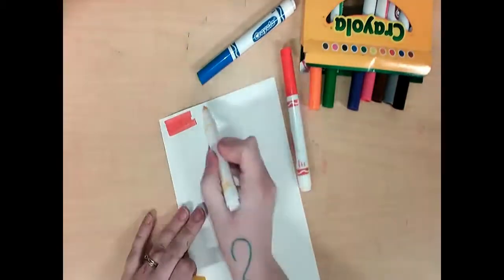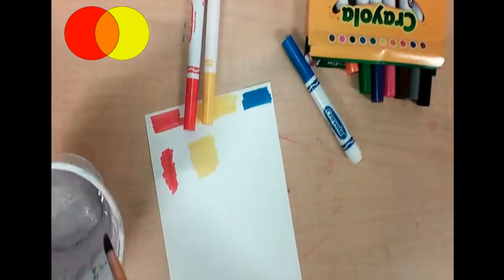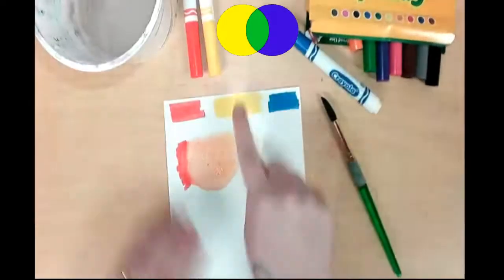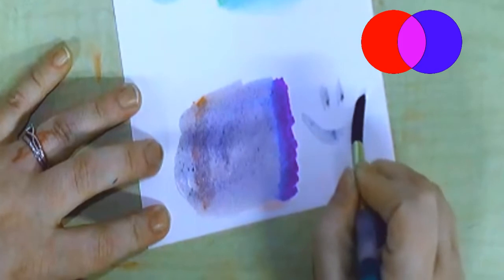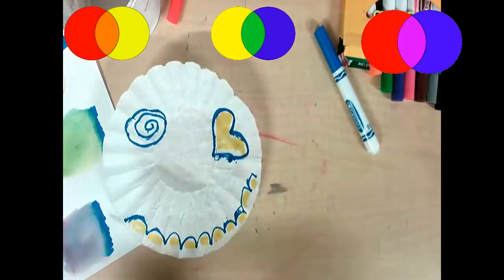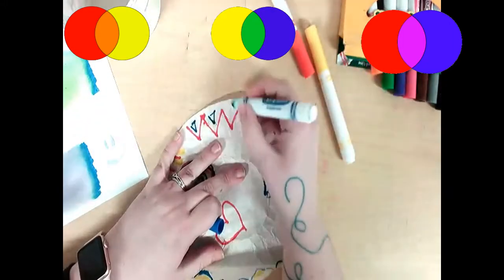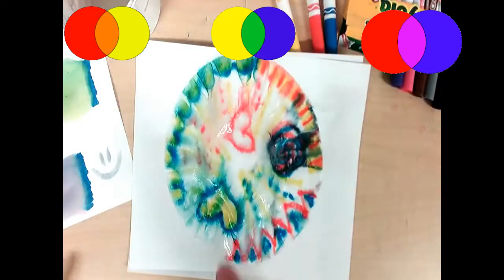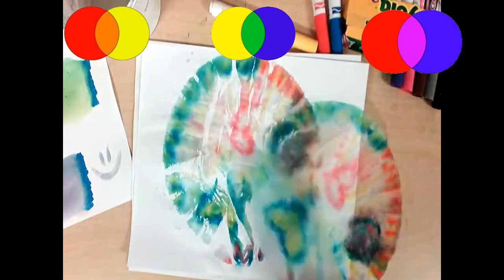Making Secondary Colors with Marker Painting